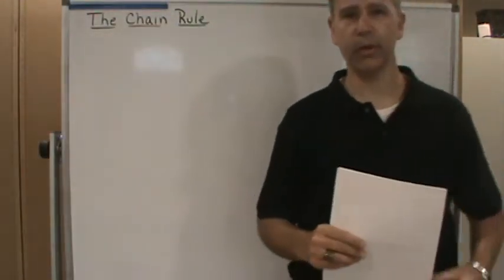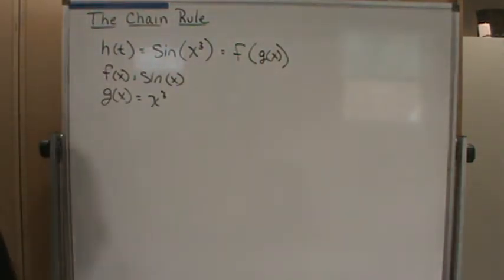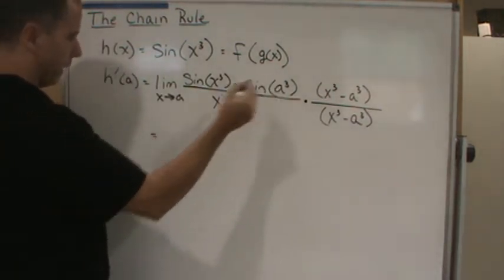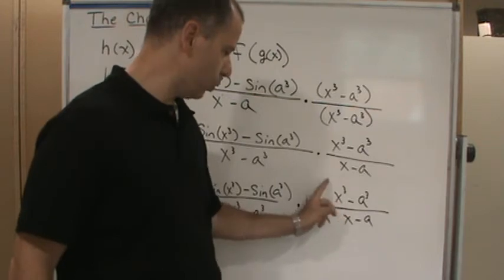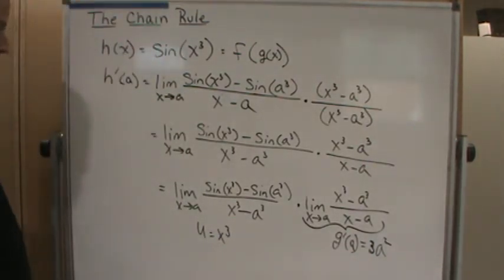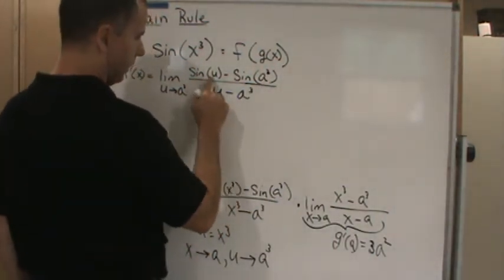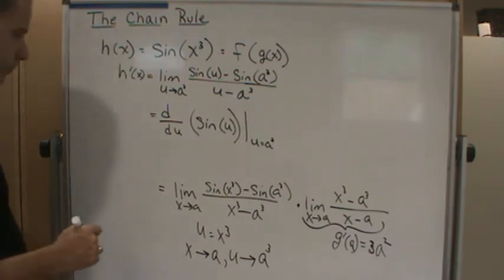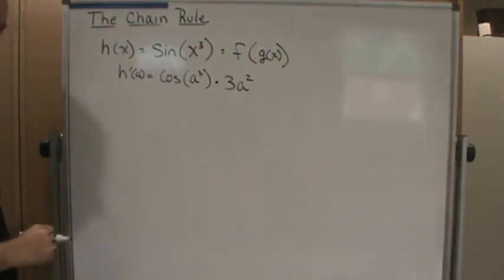Calc1 Sec 3 6 The Chain Rule Intro